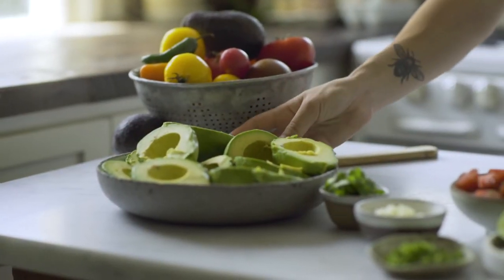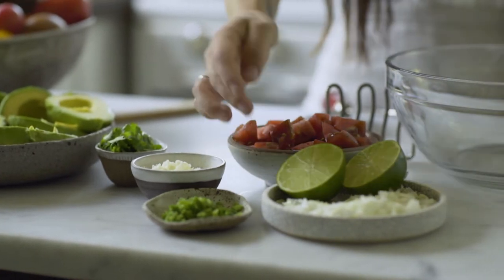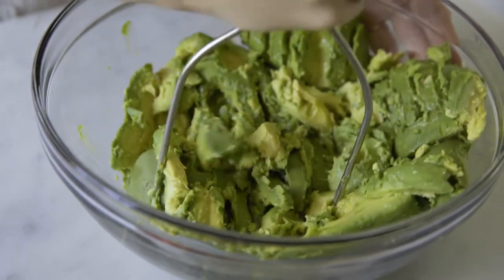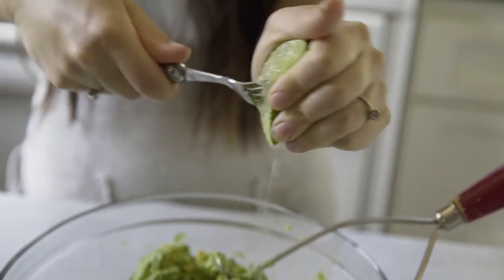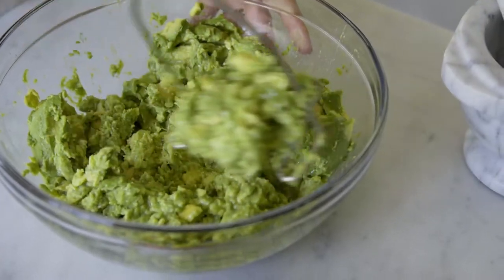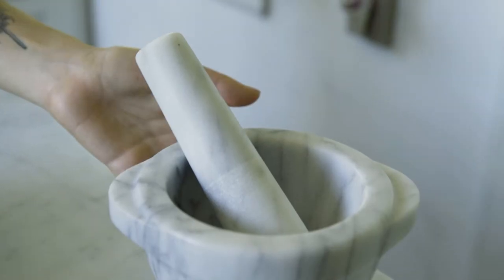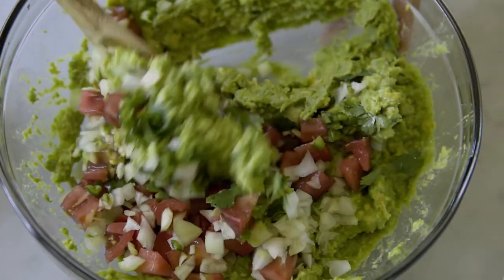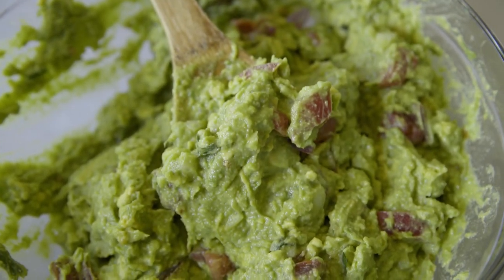How to Make Guacamole - With Eva Kosmas Flores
Eva shows you how to make homemade guacamole in this easy and quick how-to video.